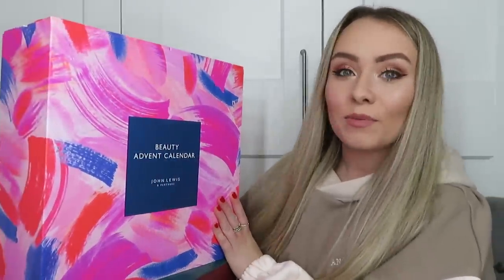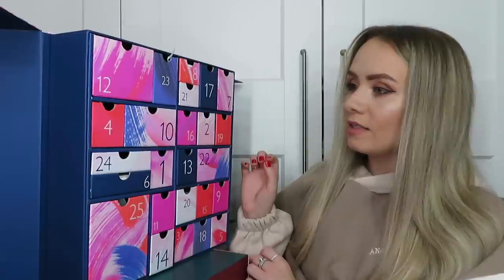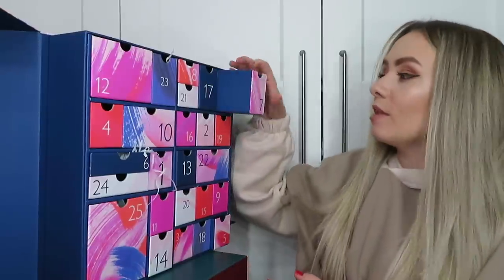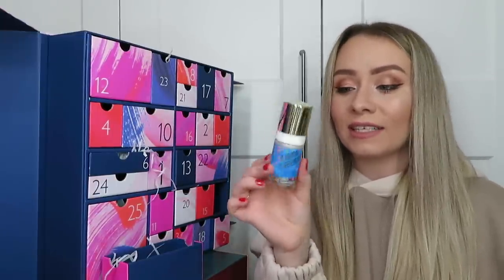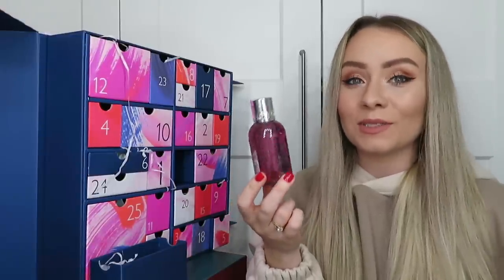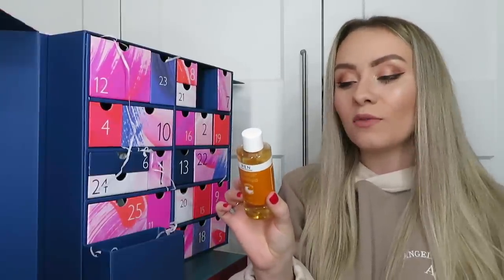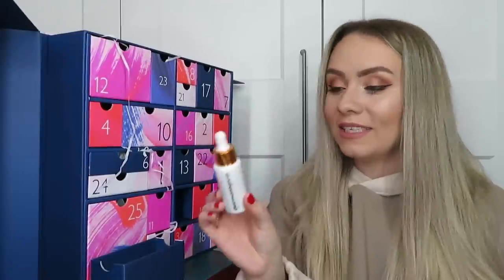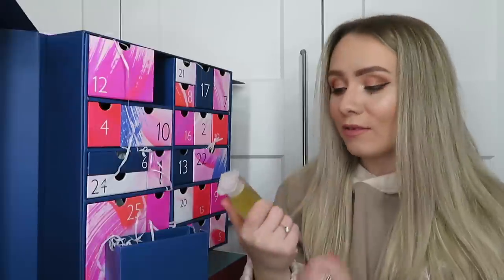JOHN LEWIS BEAUTY ADVENT CALENDAR 2021 UNBOXING - £159 WORTH £600+ - ONE OF THE BEST? MISS BOUX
Hey guys! Unboxing one of the best beauty advent calendars this year! This one is from John Lewis, it's £159 but worth over £600.

Let me know what you think of it! xo

(back in stock mid October)

Link to the phone case I'm using

Shop the Glossybox Advent Calendar here (subscribers get a £20 discount)

Karen x